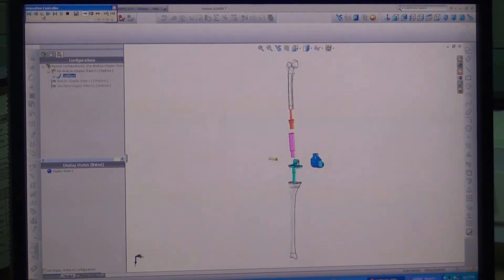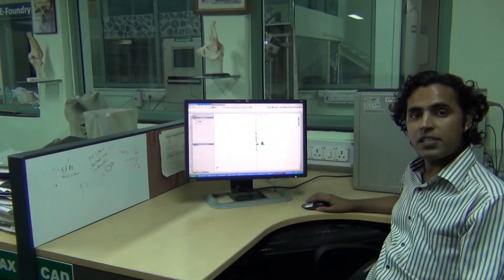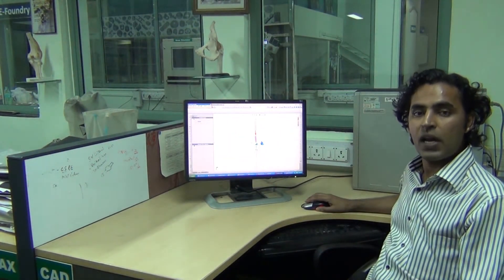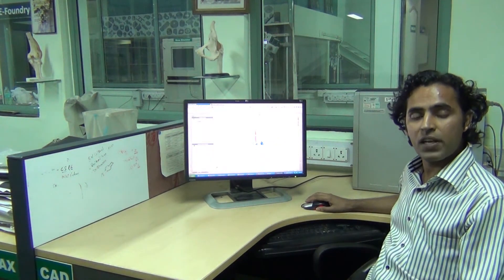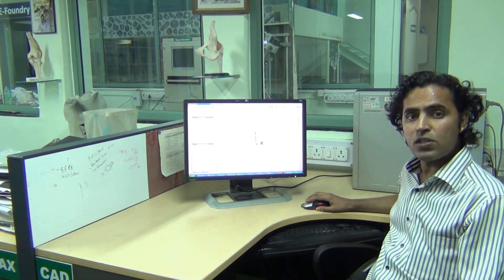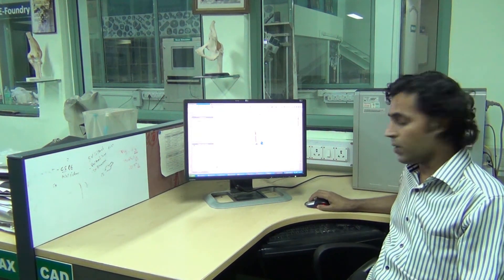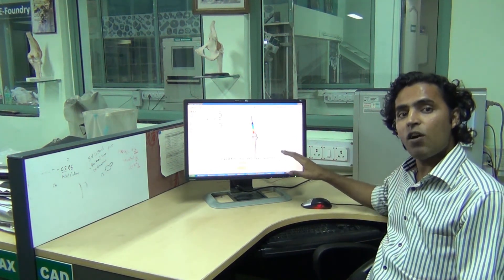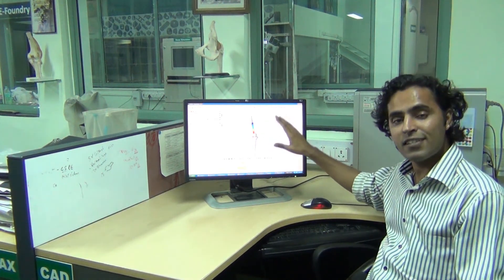Virtual testing of medical equipment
PhD scholar Rupesh Ghyar briefing application of virtual testing software for design testing and validation of medical implants